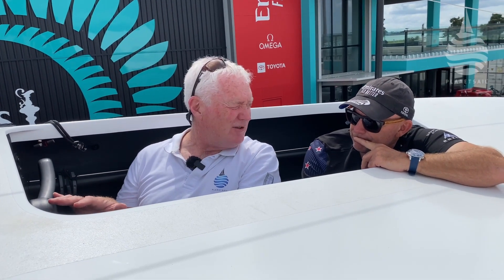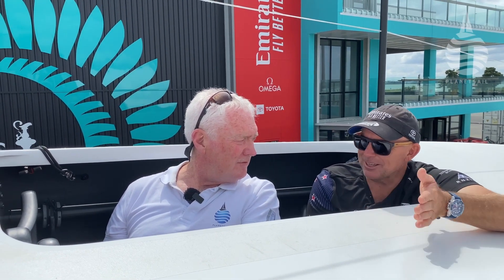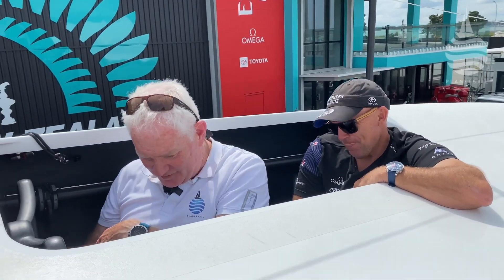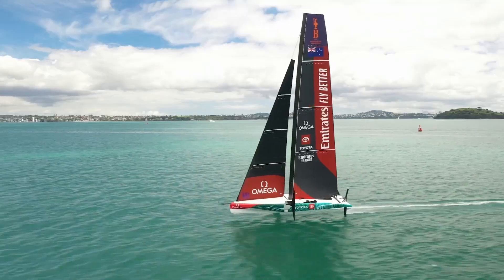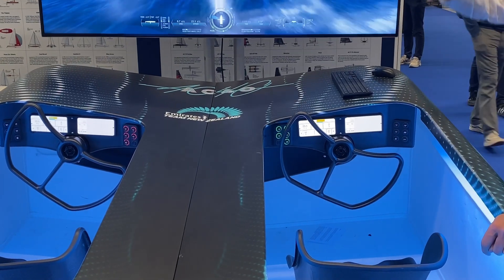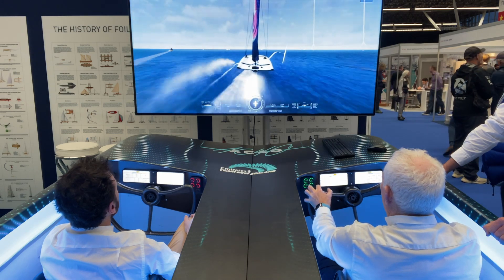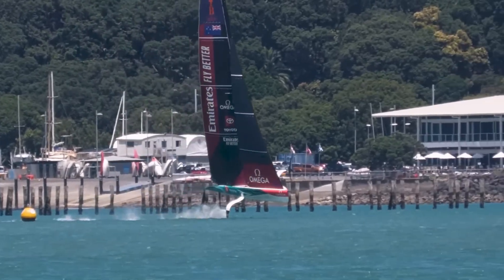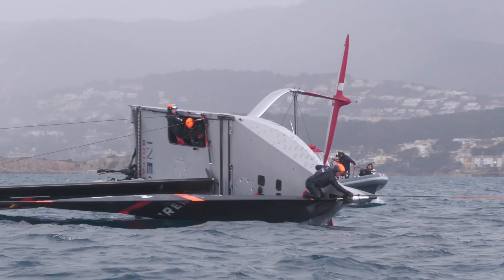America's Cup Ep4: Why is the AC40 so special and what it means for the future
For 162 years the basic principles of sailing in the America’s Cup remained the same, one person would steer the boat, the rest of the crew would handle the sails. And then came foiling.
In this episode we take a look at how sailing a modern Cup boat has become the ultimate balancing act and how, a decade later and three Cup cycles down the line, foiling is an established part of the America’s Cup.
With thousands of hours under their belts, crews are experts and the knowledge is spreading, but how?
As well as being a required part of this Cup cycle, the AC40 is helping to accelerate the learning both inside the Cup and in the broader grand prix sailing world.
Emirates Team New Zealand coach and sailor Ray Davies explains how crews handle these sophisticated flying machines, plus we talk to foiling expert and class manager Luca Rizzotti about why the AC40 is such an important boat outside the America’s Cup.